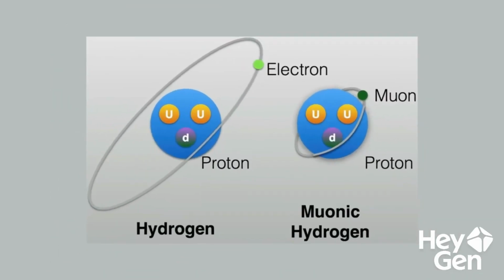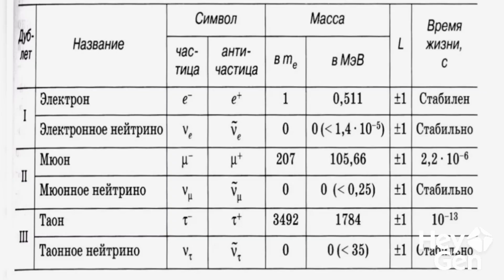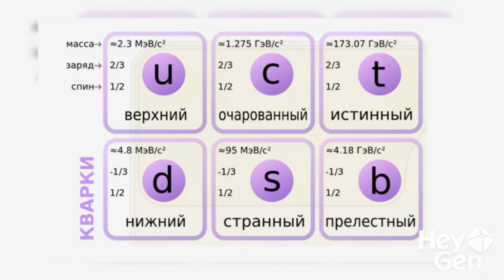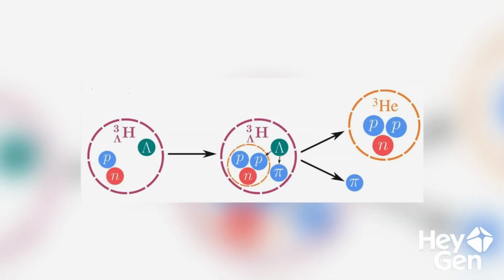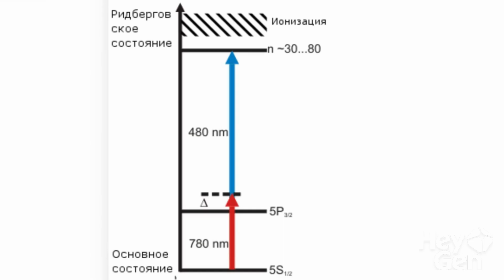Secret Atoms They Don’t Teach in Regular Lectures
We’re used to thinking of an atom as just protons, neutrons, and electrons. But what if we break that order? What if we replace the electron with a muon, or even build an atom entirely from antimatter? In this video, we dive into the fascinating world of exotic atoms.

Discover how physicists create "impossible" atoms, how long they live, and most importantly, why we spend billions studying them. From testing the Standard Model to exploring potential future technologies, these atoms could reshape our understanding of the universe.

If you love physics and want to explore the universe at its most fundamental level, this video is for you!